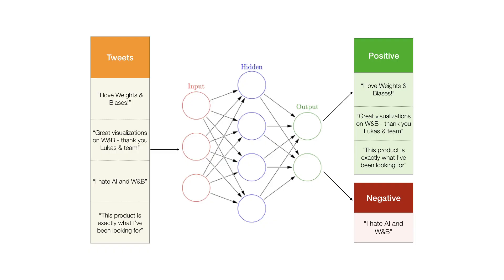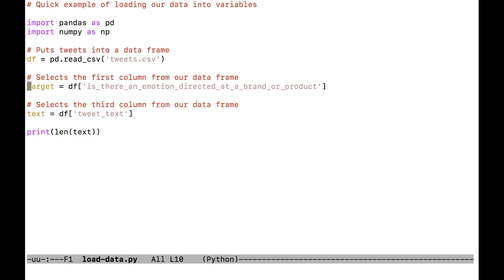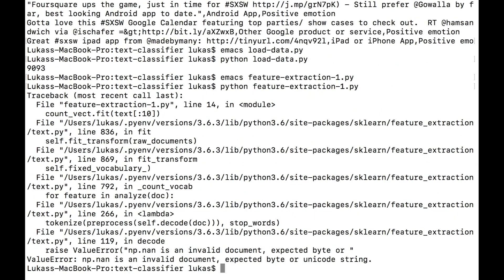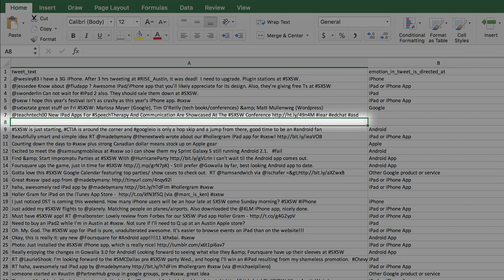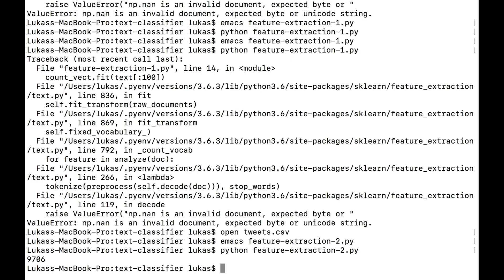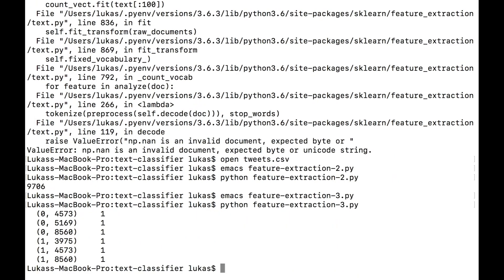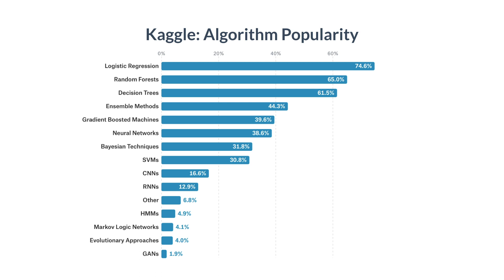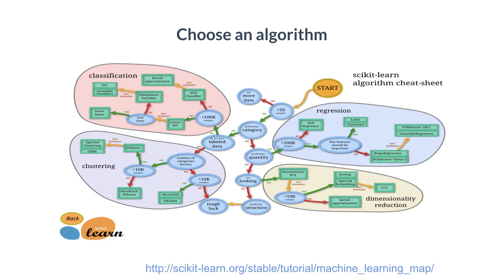5. Sentiment Analysis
In this class, you will build a model that classifies tweets about a brand as having either a positive or negative sentiment, and extract the topic of the tweet. You will use the scikit learn library and learn about data processing, feature extraction and choosing a text classification algorithm.